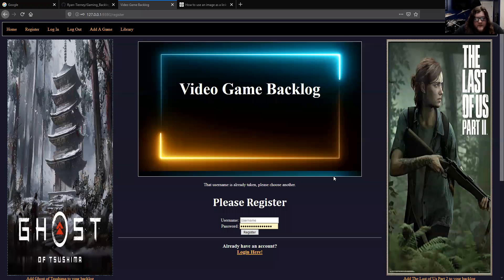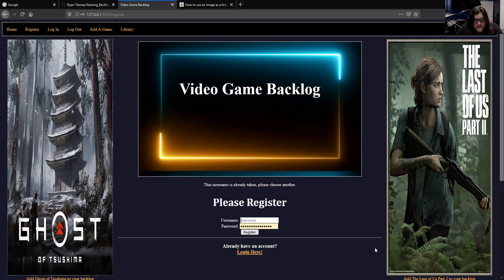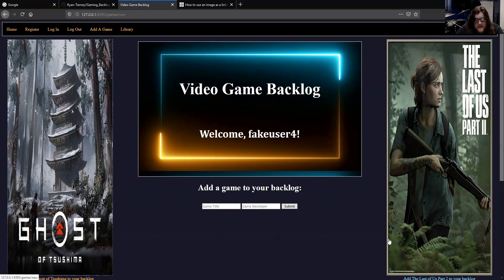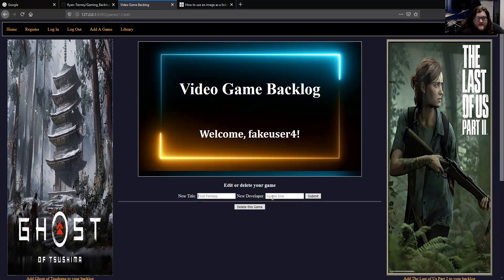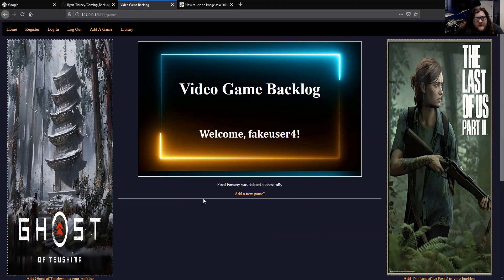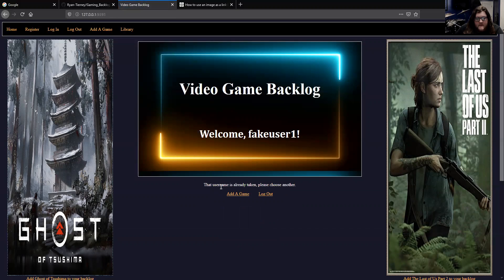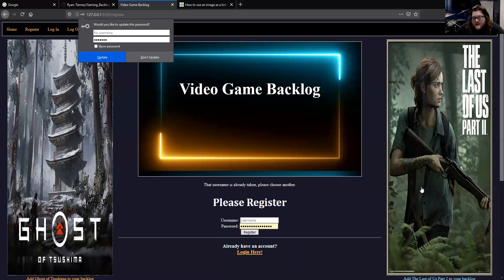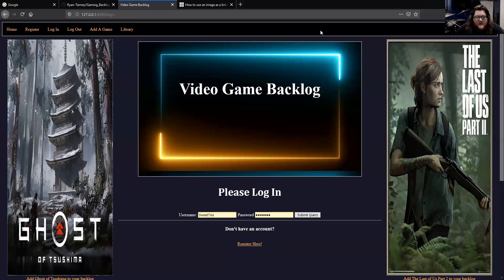Sinatra Project Backlog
This is a Sinatra Web Application Project that I created for Flatiron School. Its a simple application for creating backlogs for video games.